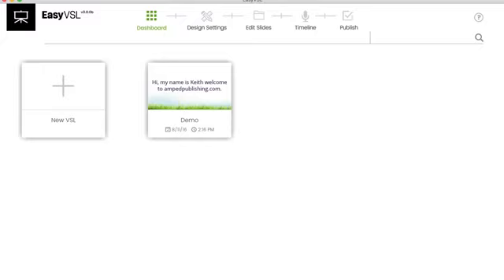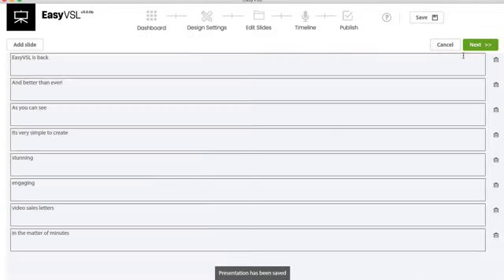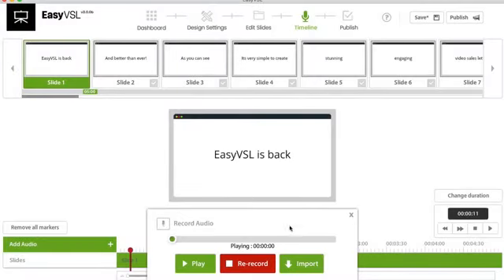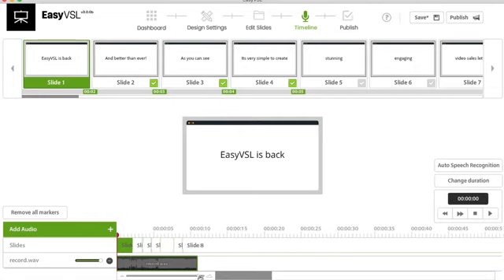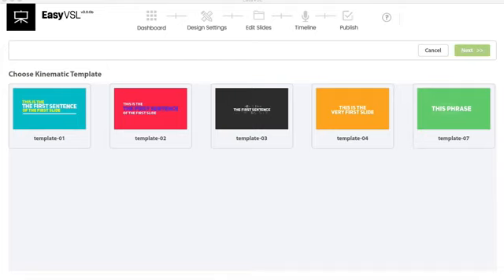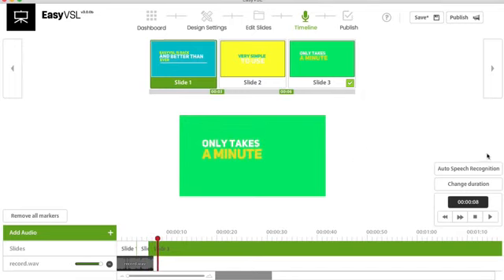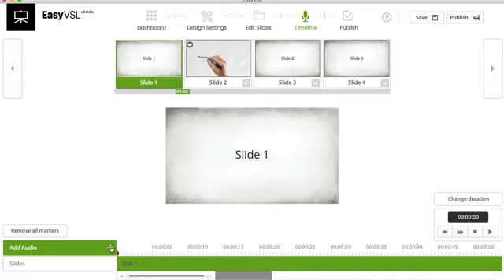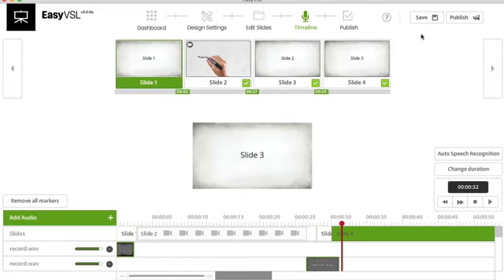EasyVSL 3.0 Review - Create Video Sales Letters In Minutes